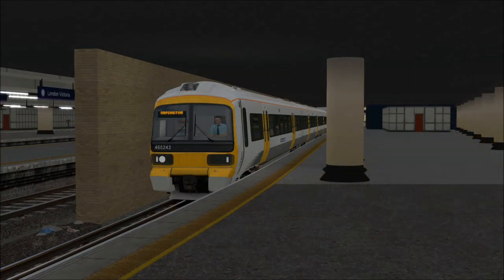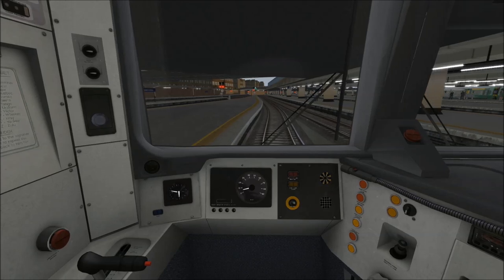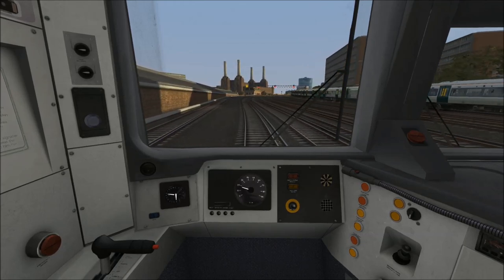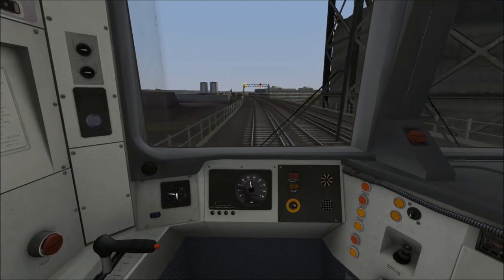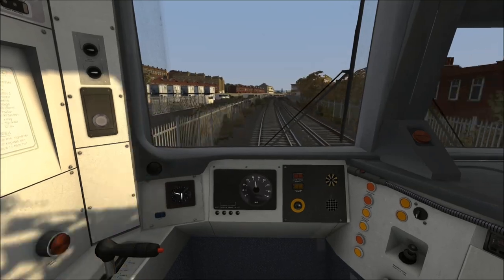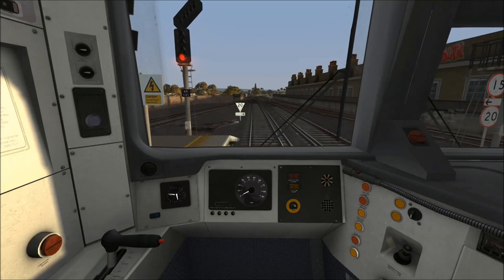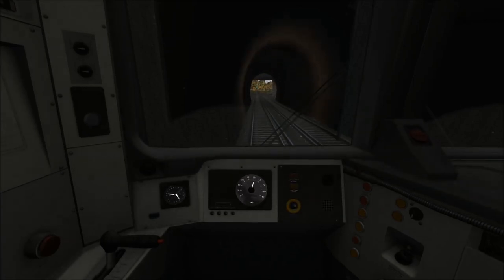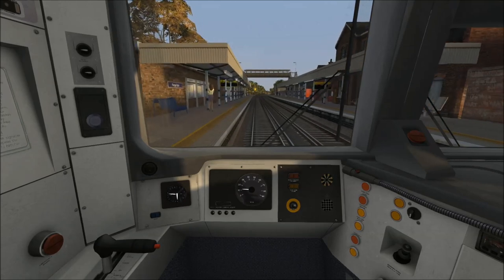Train Simulator 2015 - Route Learning: London Victoria to Kent House (Class 465)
In this next route learning video we take a Southeastern Class 465 from London Victoria along the Chatham Mainline to Kent House on train 2M04, the 16:59 London Victoria to Orpington service. Unfortunately the route doesn't go beyond Kent House to the video has to end there. This journey is on the South London Network add on.

I have included information about speed changes, stations and braking points. Apologies for any lag or stutter, and apologies for calling 'Sydenham Hill' 'West Dulwich' twice! I did correct myself with captions lol xD